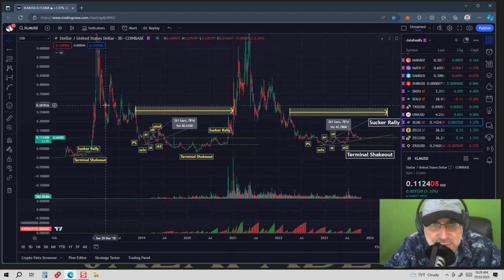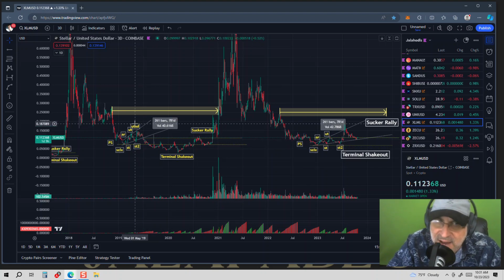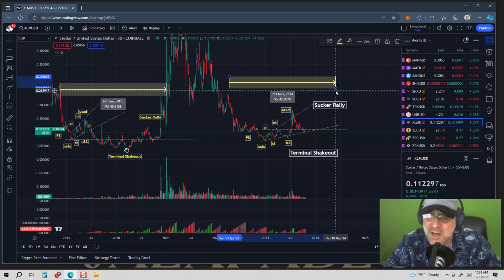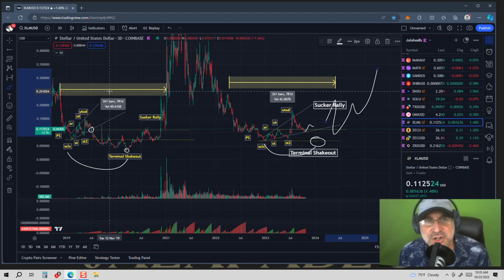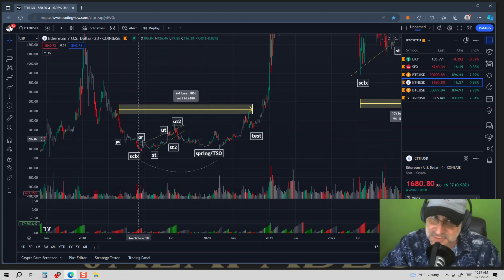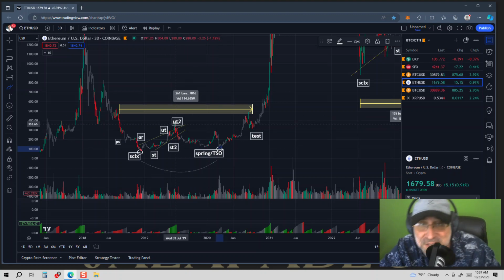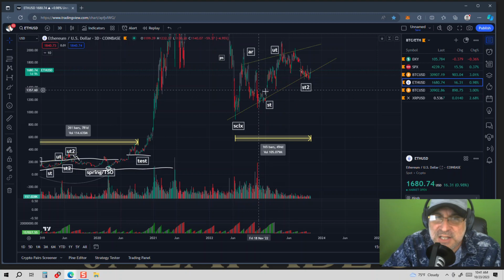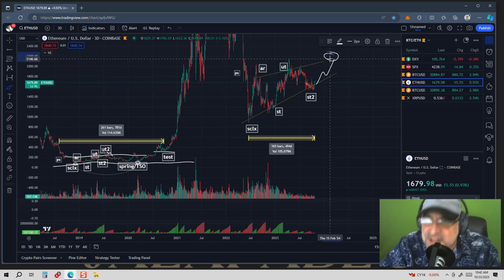Measuring Bear Market Cycles: Ethereum Versus Stellar Lumens (XLM)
The continuation of Understanding Bear Cycle Anatomy, where we looked at the similarities between 3 XLM bear market cycles. In pt. 2 we contrast those cycles with 2 found in Ethereum.

About me: Full time VSA/Wyckoff crypto analyst, investor and position-swing trader since 2017. From the overwhelming demand of my subscribers on Trading View, I started an affordable private Discord trading group in 2021 (via Patreon) with the purpose of providing accurate quality, no-nonsense technical analysis and clear fundamental research for all the coins on all the major CEXs. I never shill, only disclose trades I am willing to sink my own money into, and I always tell it like I see it.